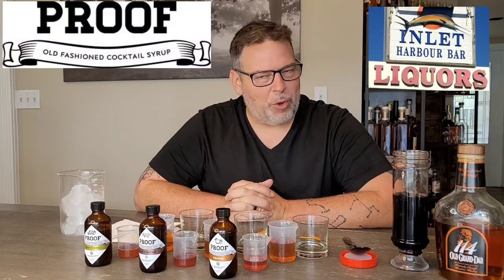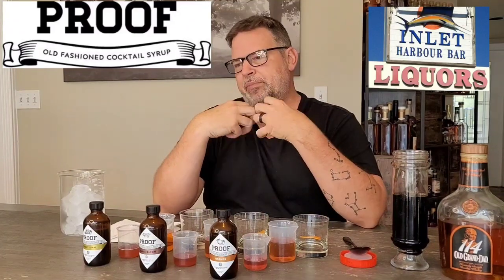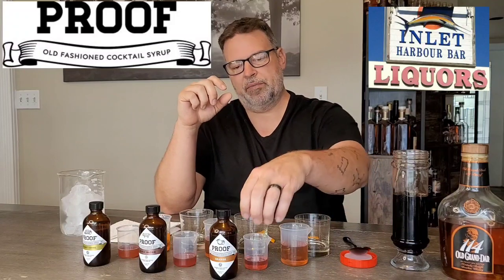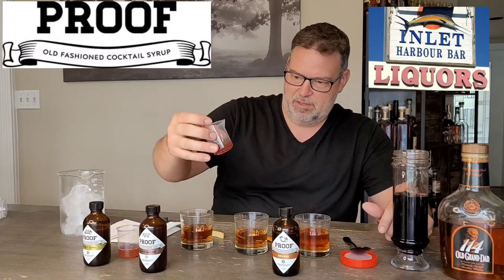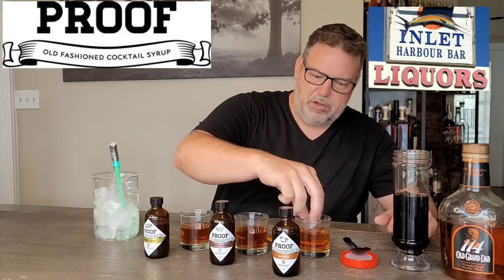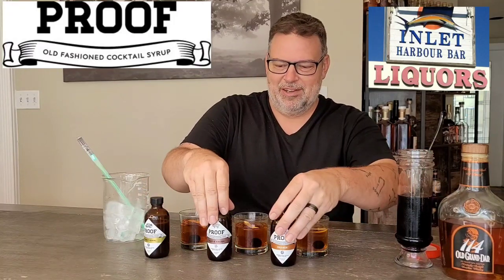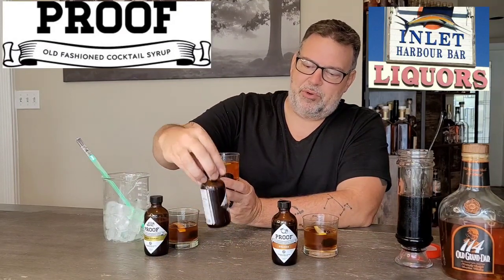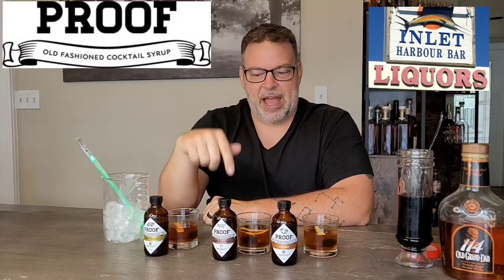Proof Cocktail Syrup.. Old Fashioned Gimmick or Legit??